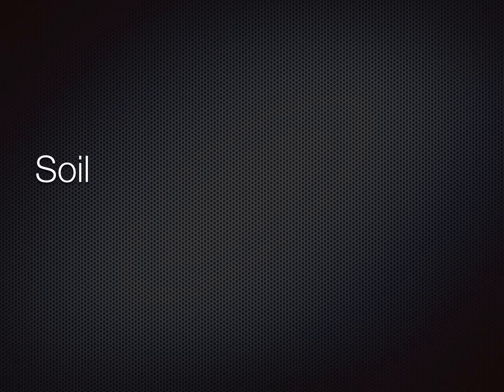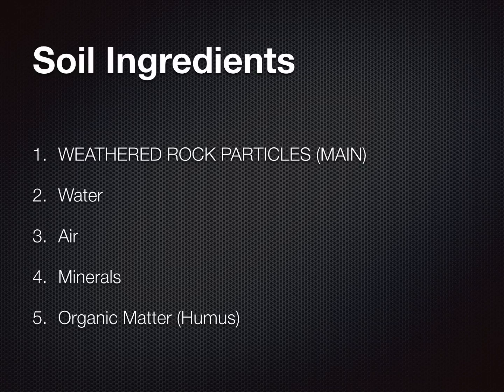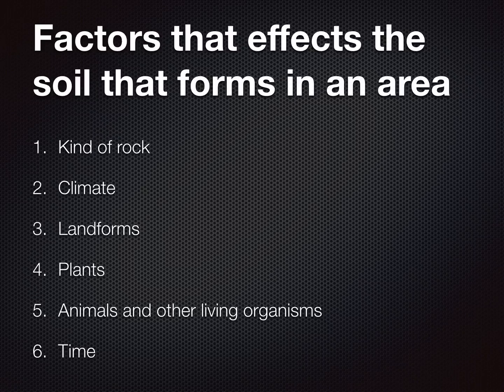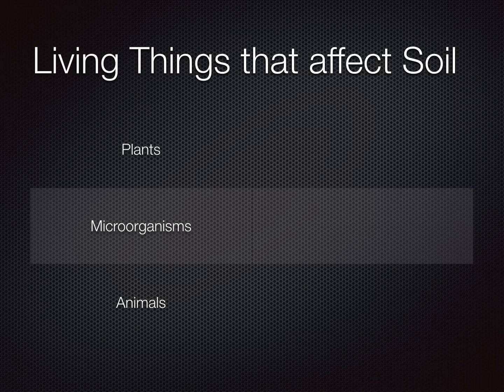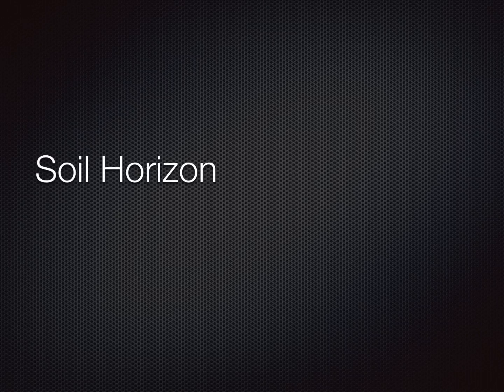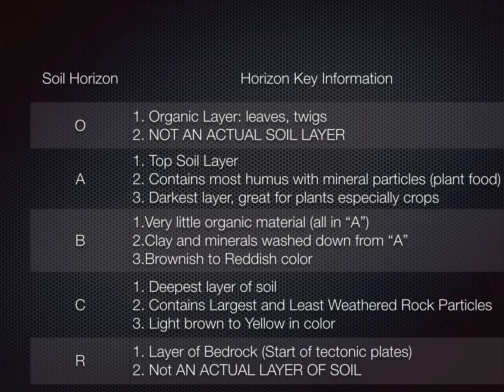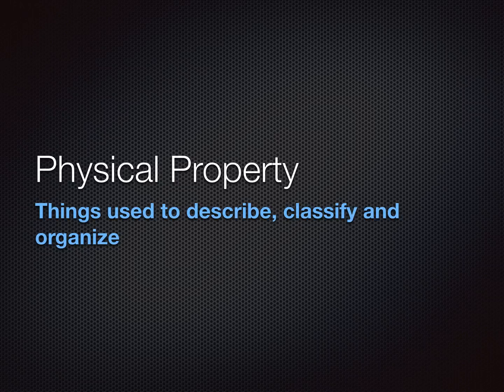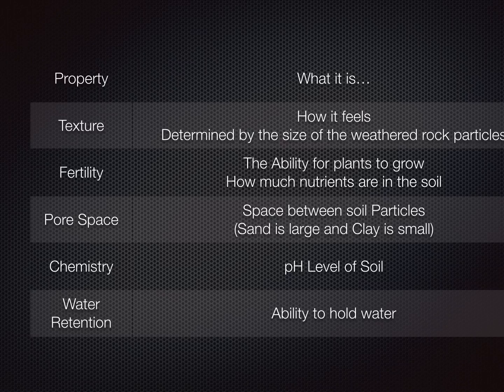Sharks Soil 6.E.2.3 Notes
Sharks Flipped Notes 2015